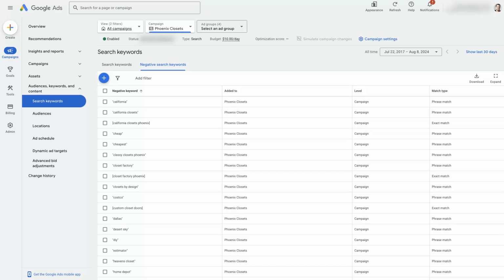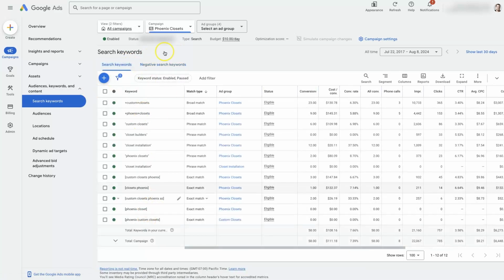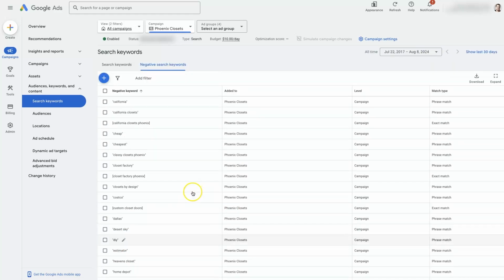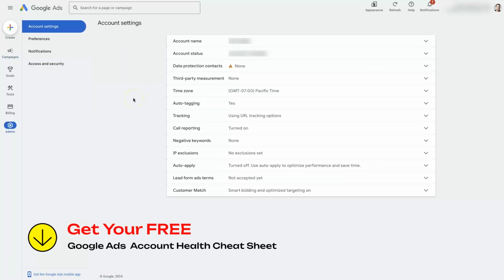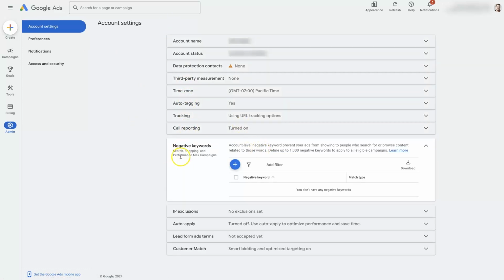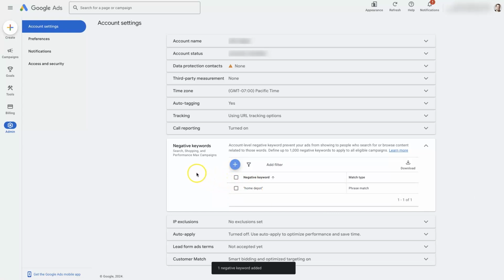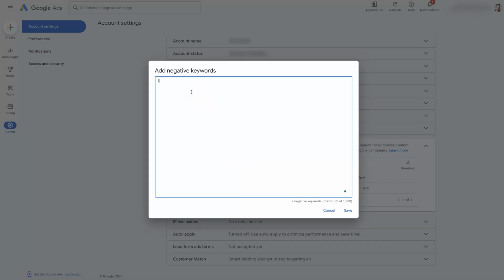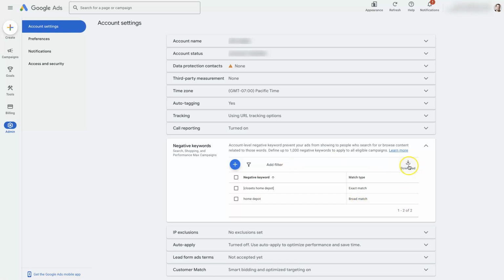Account Level Negative Keywords In Google Ads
Want to know how to use account level negative keywords in Google Ads? Watch this video to learn more or reach out for help with Google Ads today ➡️

Gear up digital marketers 🚀! Serious about stretching your advertising dollars further? Then you simply can't afford to miss this in-depth exploration of account level negative keywords in Google Ads. This video offers invaluable insights into one of the most powerful, yet underutilized elements of Google Advertising.

As always, we dive deep, taking a granular look at account level negative keywords, exactly what they are, and why they are a critical component of your advertising strategy. You'll discover how they operate, and most importantly, how to leverage them to turbocharge your ad performance 🚀💪.

Think of it as your blueprint for cutting down unnecessary spend, boosting your CTR (Click-through Rates), improving your Quality Score, and scoring those coveted top ad positions on Google. Whether you are a curious beginner or a seasoned marketer, you’ll take away strategies you can incorporate into your Google Ads campaigns right away.

Also, we debunk some prevalent misconceptions about account level negative keywords so you won't get tripped up in your Google Ads journey. And for those of you who are hungry for more, we've got extra tips and tricks sprinkled throughout. Get ready to walk away with insider knowledge that could make all the difference in your next campaign 🎯.

Remember, it isn't just about throwing money at advertising and hoping for the best. It's about strategy, precision, and doing more with less. And that's exactly what this video will help you achieve.